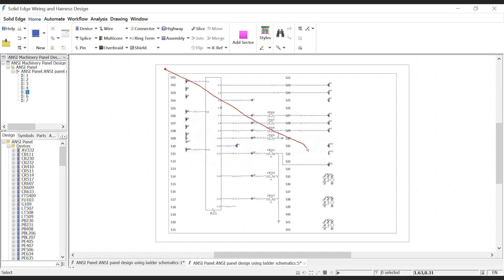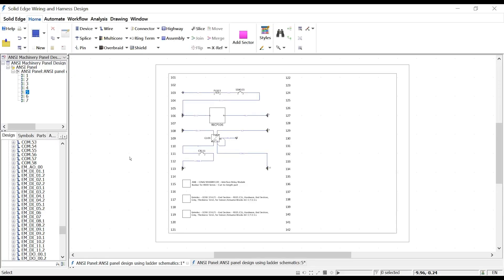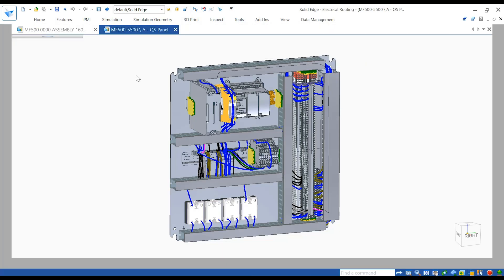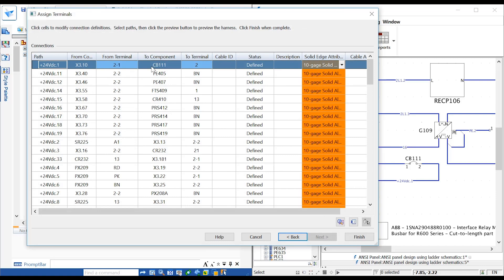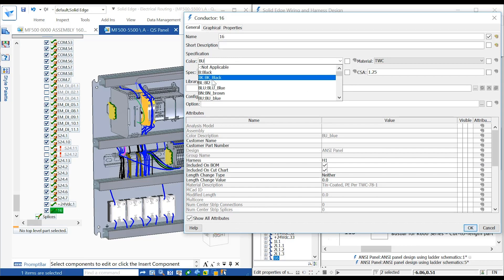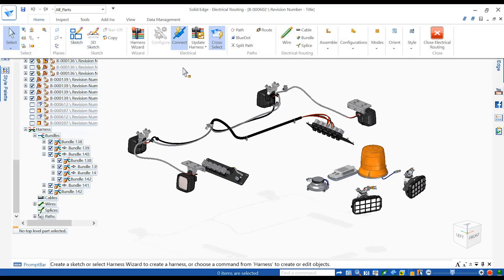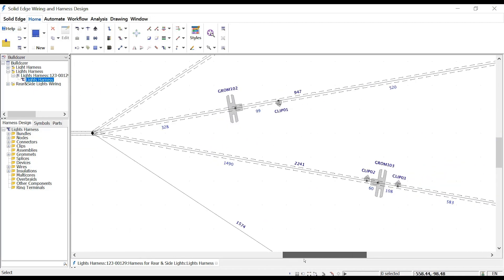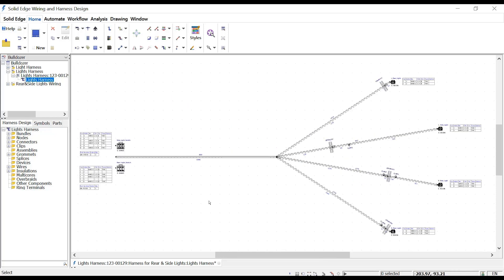How to Create Wiring and Harness Designs in Solid Edge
Solid Edge 2020 includes a number of improvements to the electrical design software. The electrical database and parts management system provide a central location to organize and retrieve electrical parts and info. Electrical routing and wiring and harness design are connected to automatically update changes made on either side.